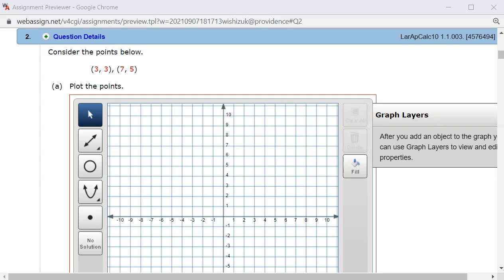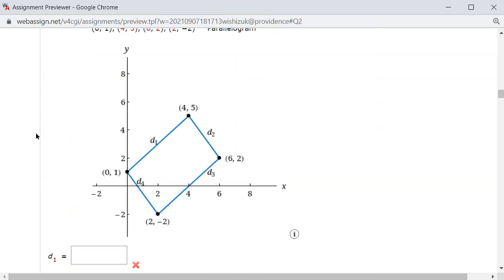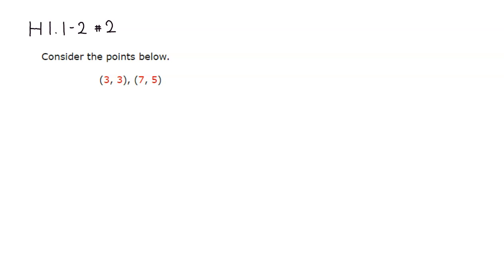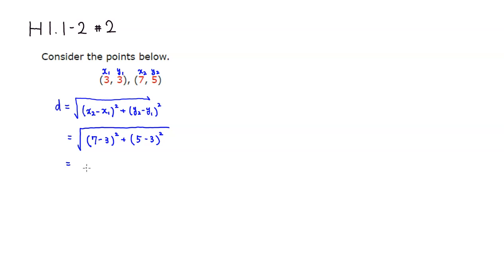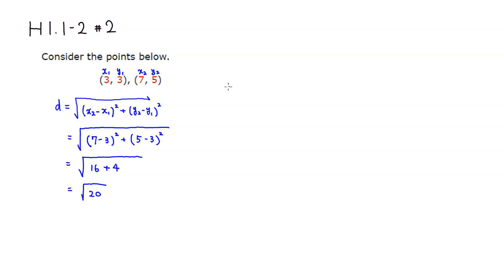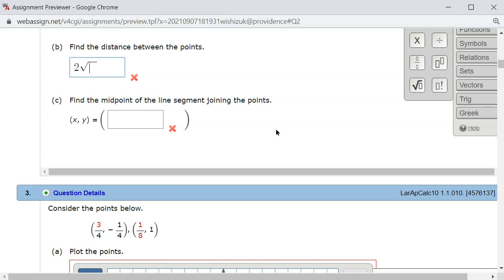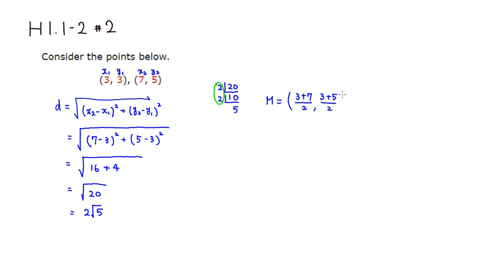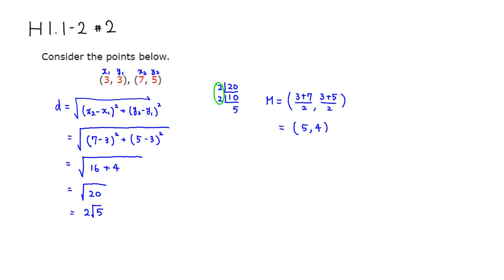MTH 109 H1.1-2 #2 (Fall 2021)